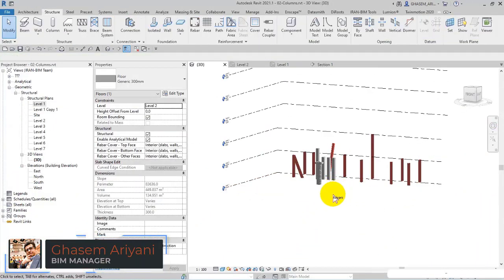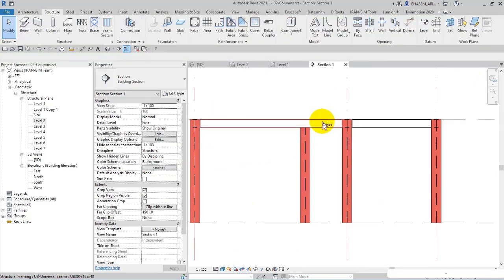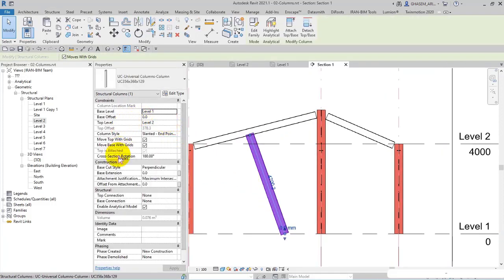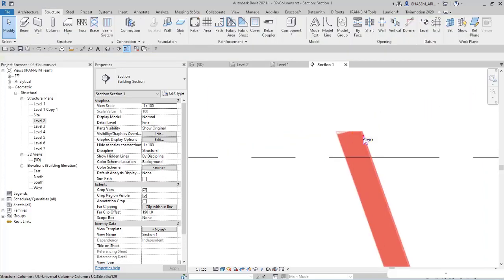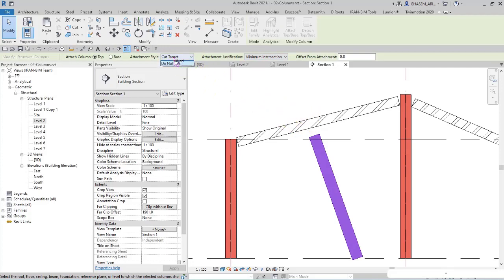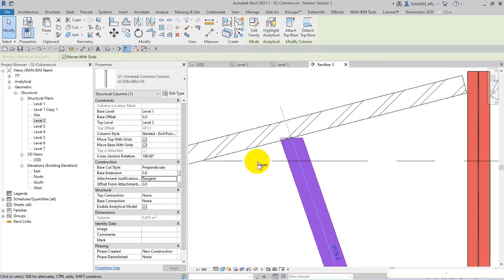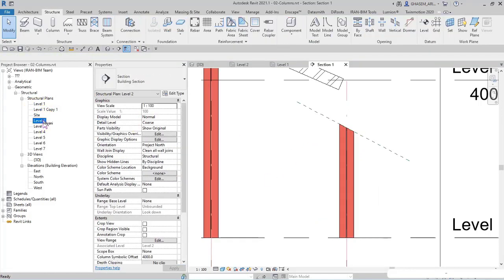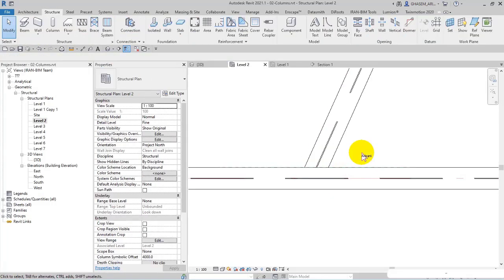Revit Structure - Masterclass - Session 33: Column Style